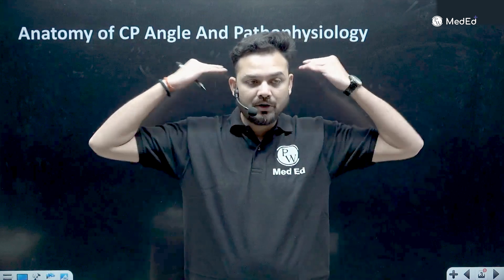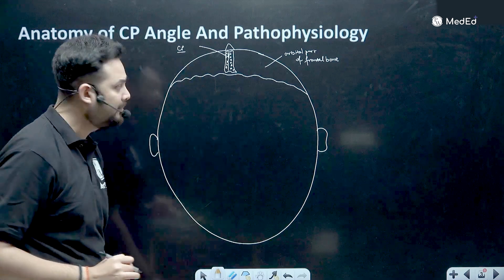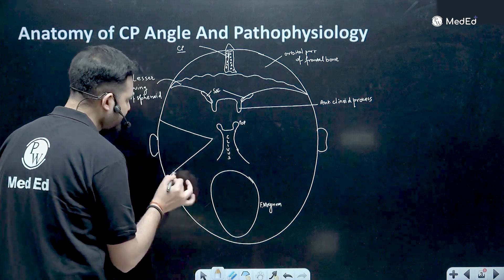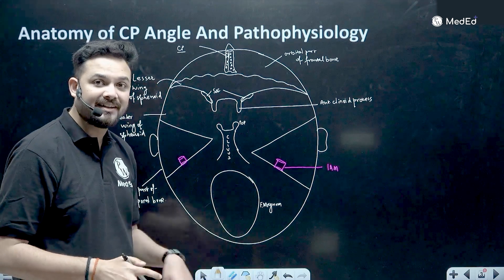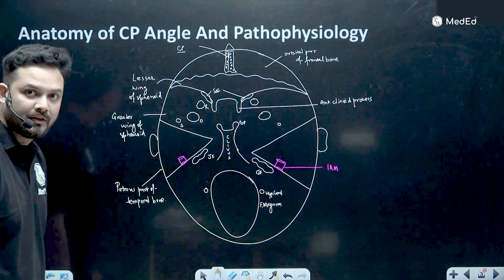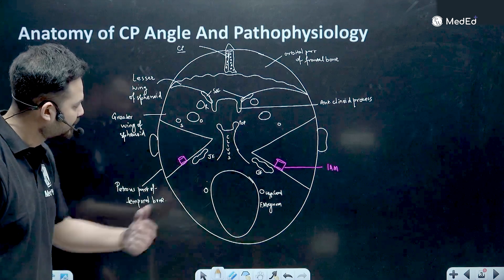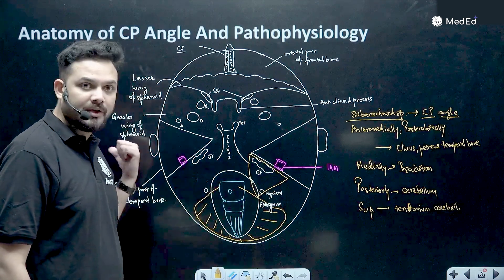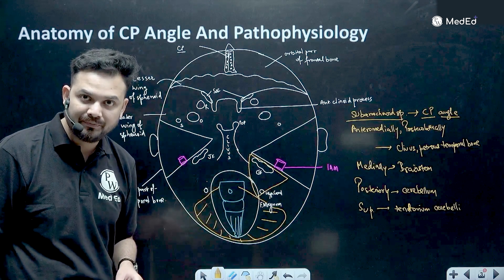ENT | Anatomy of CP Angle & Pathophysiology | MedEd 2.0 | Dr. Sanchit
In this high-yield ENT session, Dr. Sanchit explains the Anatomy of the Cerebellopontine (CP) Angle along with the related pathophysiology — a frequently tested and clinically relevant topic for NEET PG and professional exams.

📌 What You’ll Learn:

✅Detailed anatomy of the CP angle
✅Important structures passing through it
✅Common pathologies like vestibular schwannoma
✅Clinical relevance & MCQ-focused concepts

🎯 A must-watch for NEET PG aspirants, MBBS students & those looking to build a strong ENT foundation.